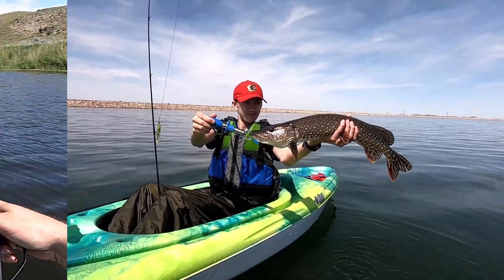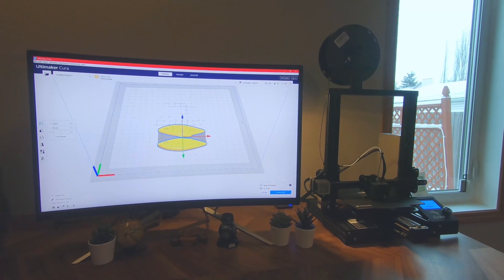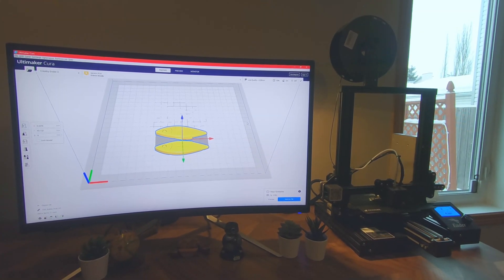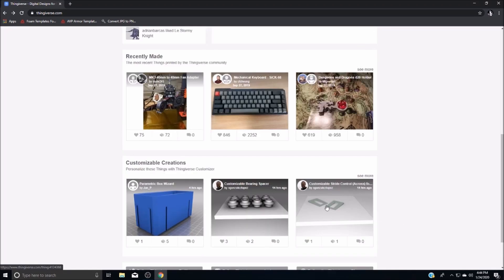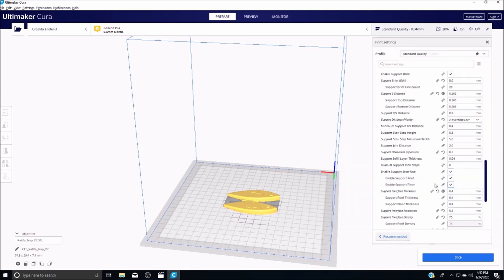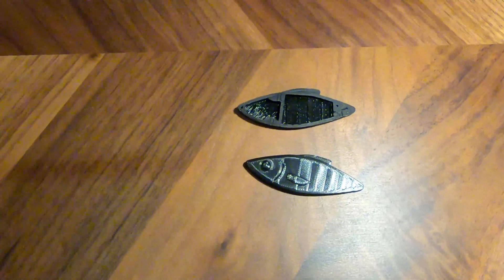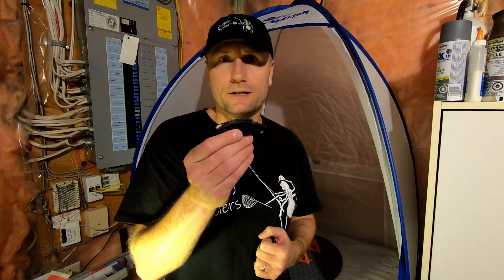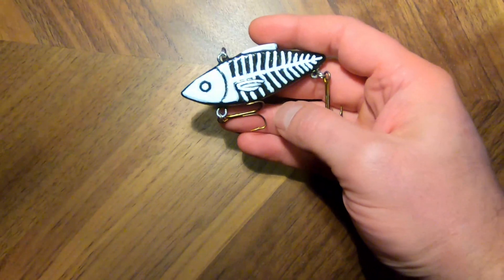Ep21: Making a 3D Printed Rattle Trap Lure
This is the first episode of Season 2!  In this episode we use Kieran's new Creality Ender 3 Pro printer to print out a rattle trap lure.  We then put it together, prime it and paint it. Ready for use this kayak season!

You can also check out our instagram and twitter for photos and other updates